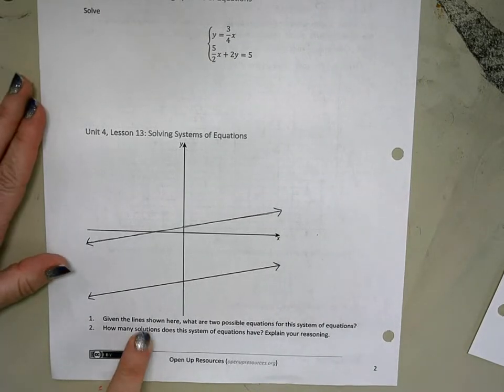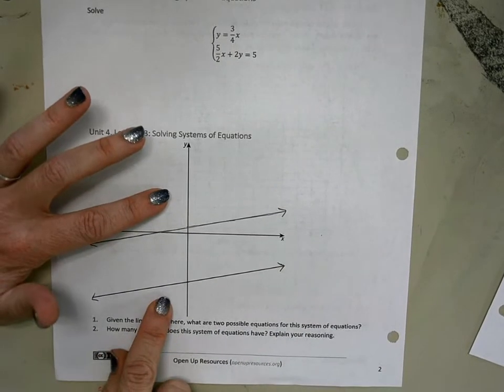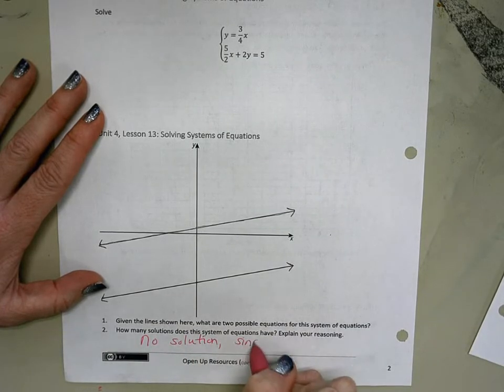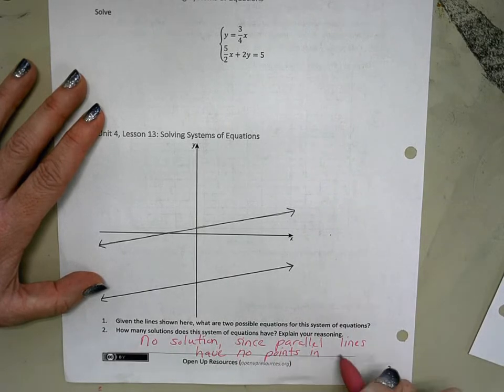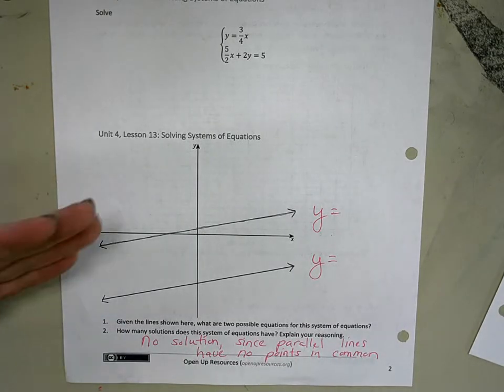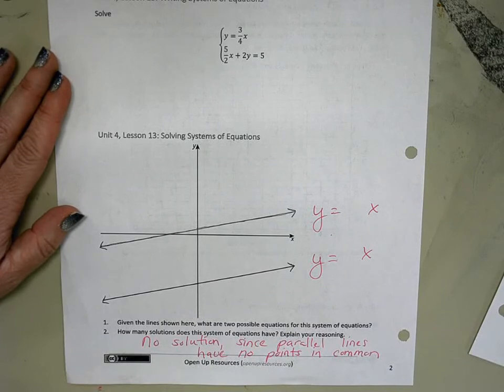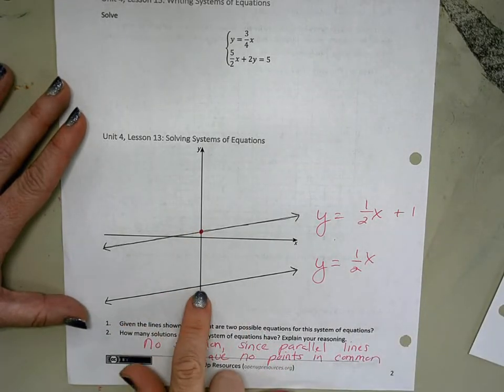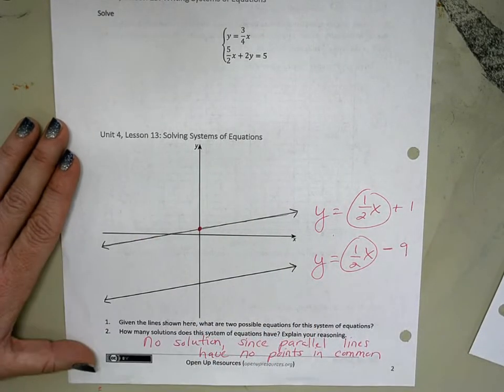Writing Systems of Equations